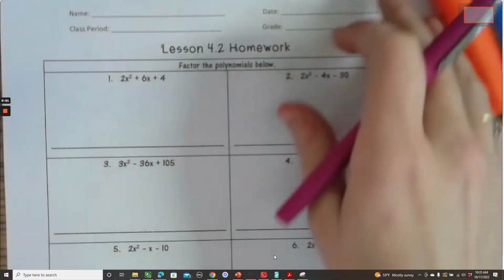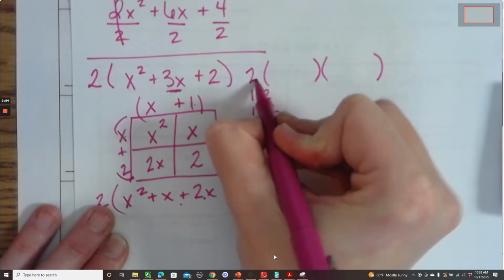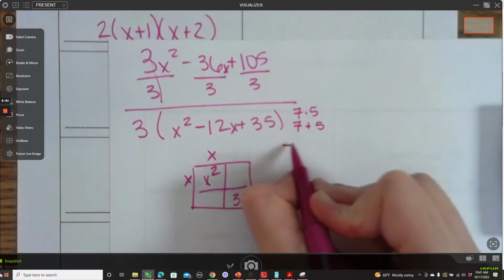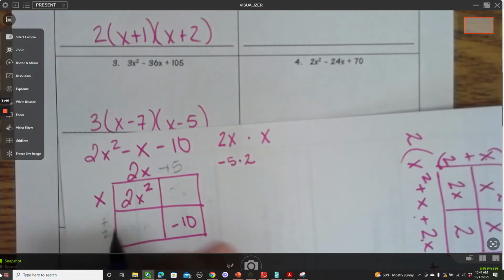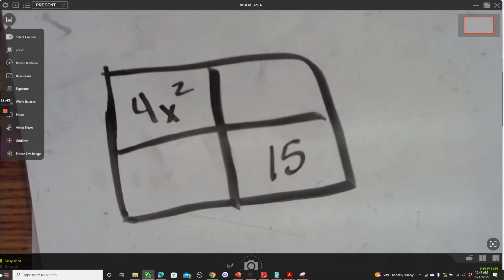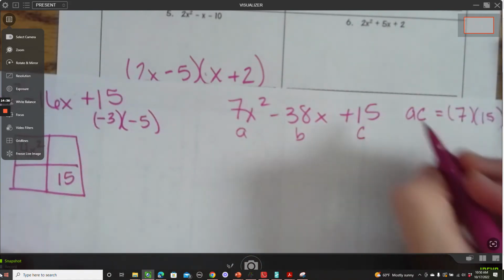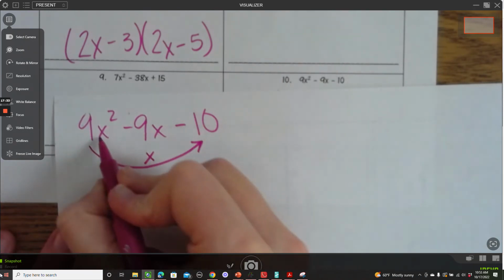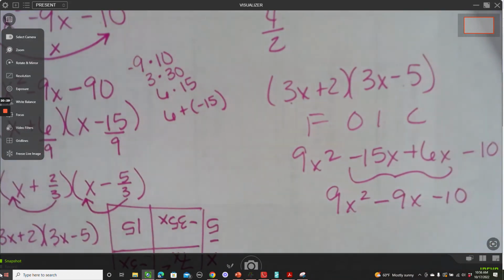Lesson 4.2 Homework